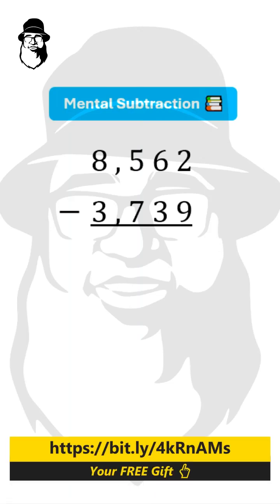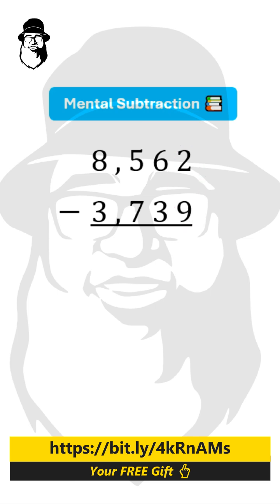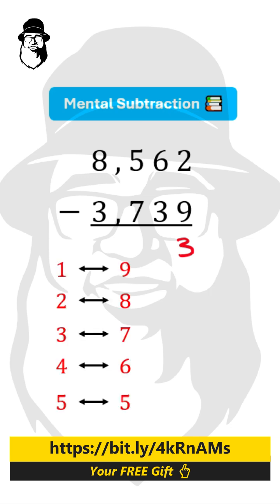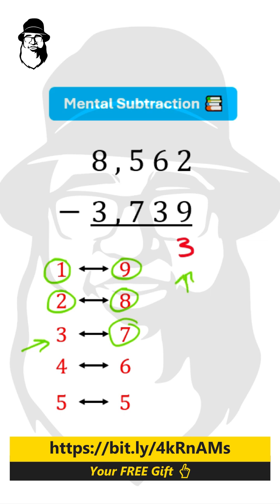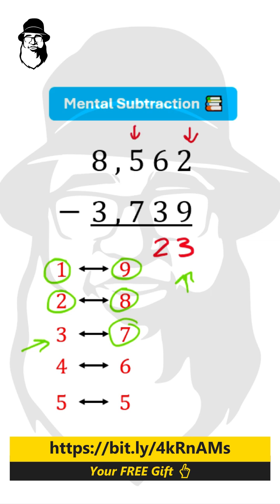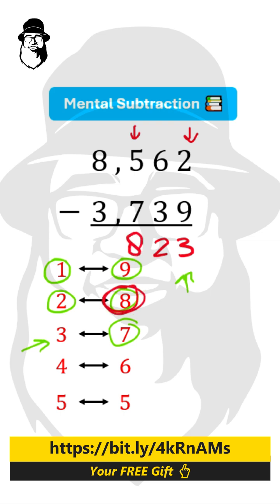Subtraction - Complement Method